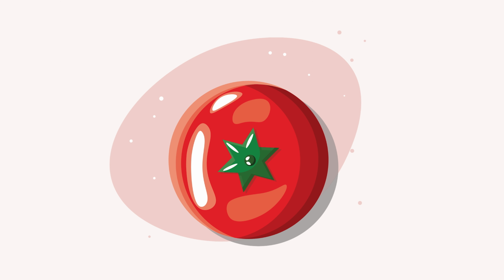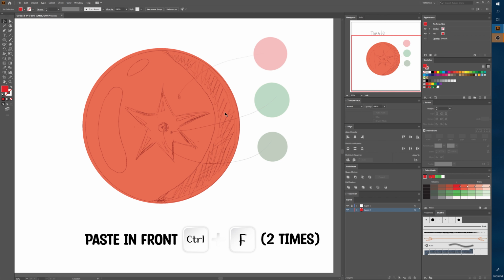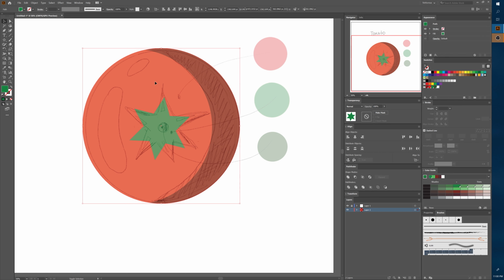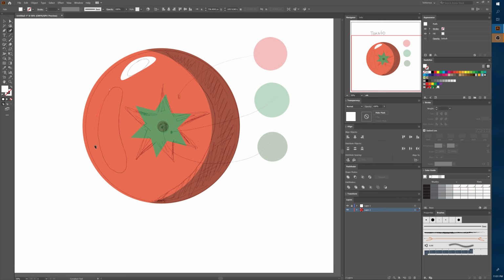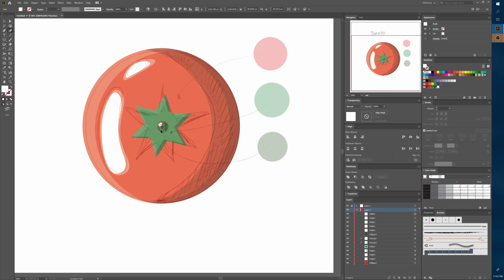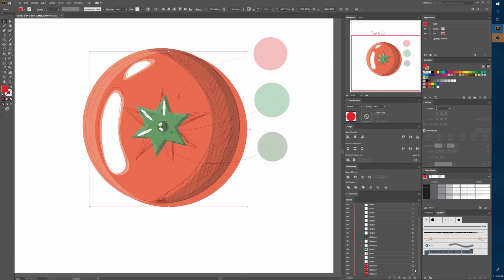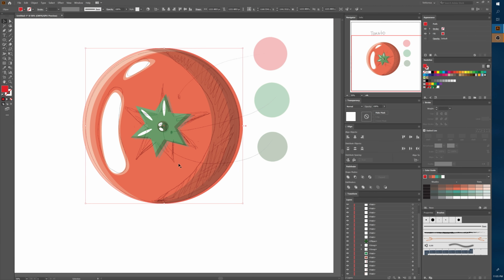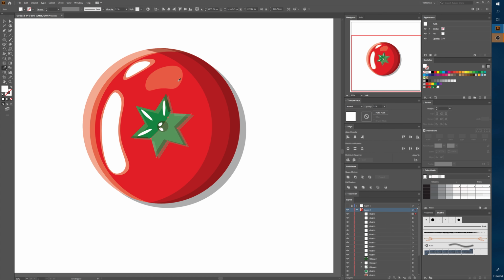Adobe Illustrator for Beginners: Easy Sketch to Vector Tutorial. Only Simple Tools and Elements (4K)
In this video you will find instructions on how to turn a sketch into a cool vector illustration using simple tools and shapes.